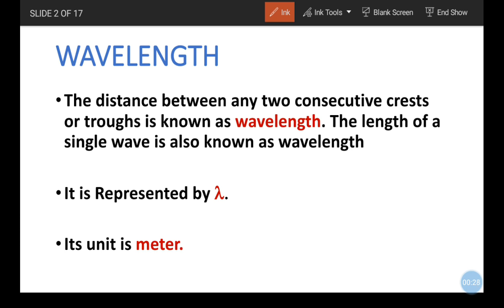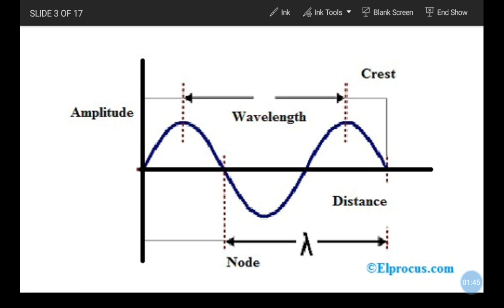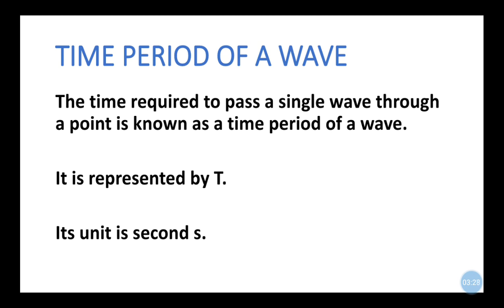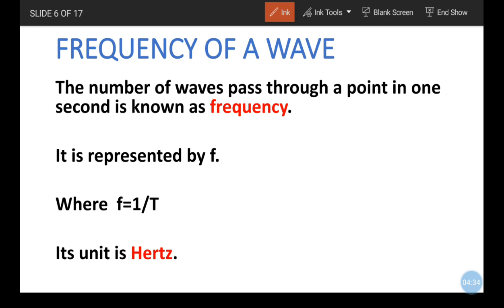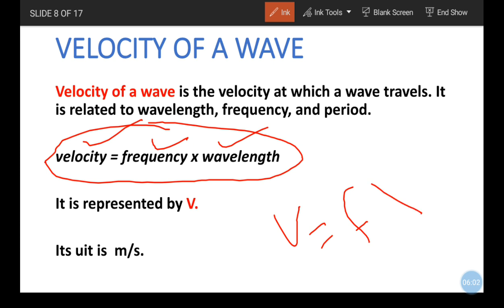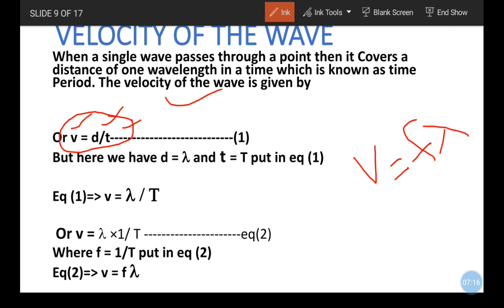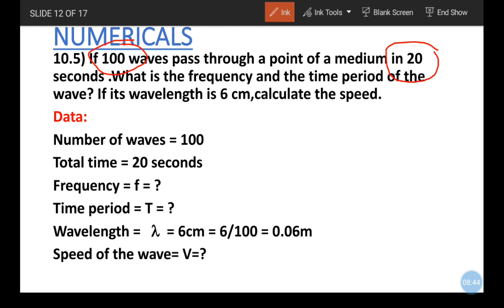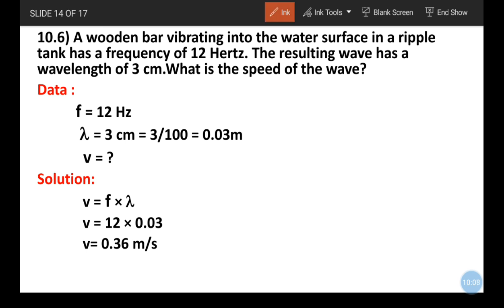10th Class Physics, Ch 10, Wavelength, Time Period, Frequency, Speed Of Wave and Numericals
Class 10, Ch 10, Wavelength, Time Period, Frequency, Speed Of Wave and Numericals: In this online lecture  Sir Tauqeer explains following topics:

* Wavelength of Waves
* Time Period Of Waves
* Frequency Of Waves
* Speed Of Waves
* Wavelength of mechanical Waves
* Numericals